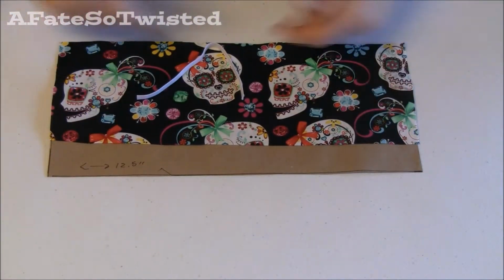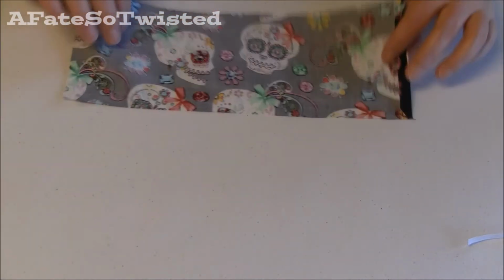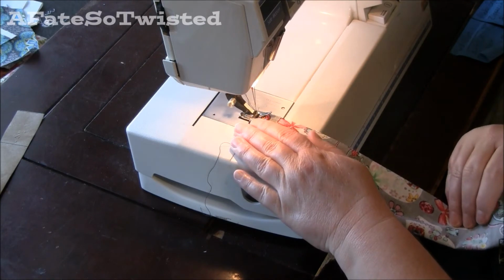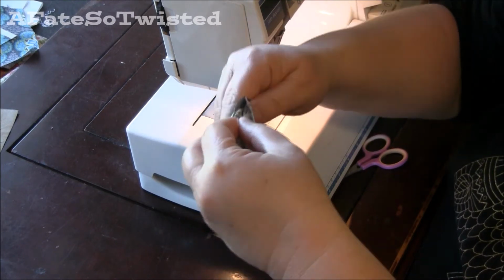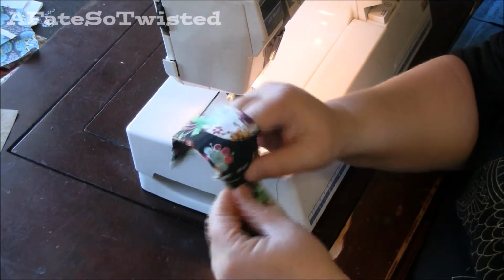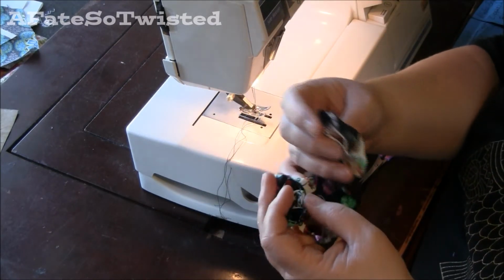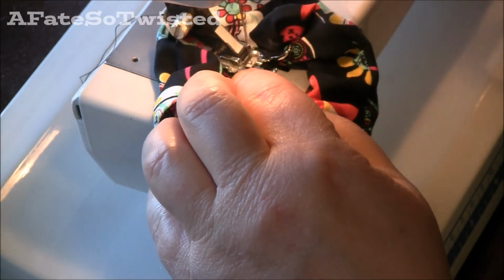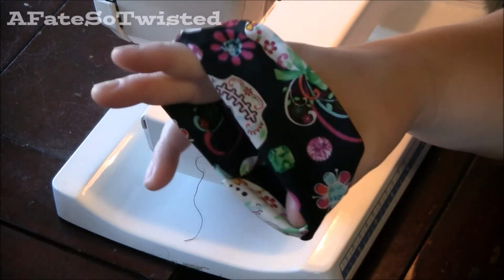How To Make A Scrunchie (A Twisted Quickie)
Quick, easy tutorial demonstrating how to make a hair scrunchie/ponytail holder.

This video is the property of AFateSoTwisted. I do NOT give permission for anyone to download it and/or upload it as their own. You are welcome to share a link to this video.

AFateSoTwisted